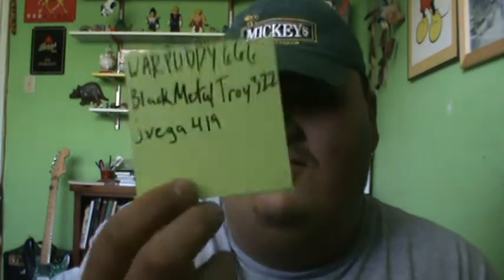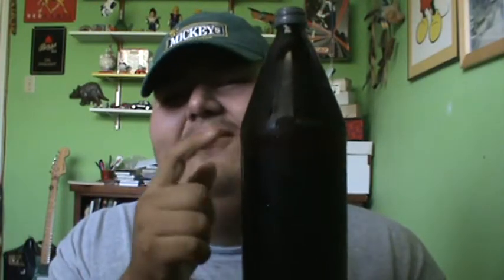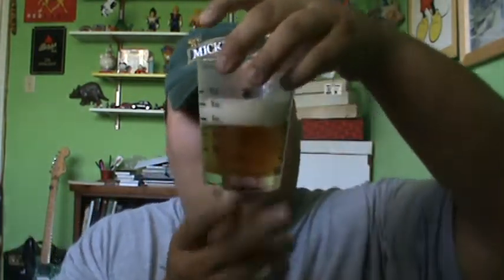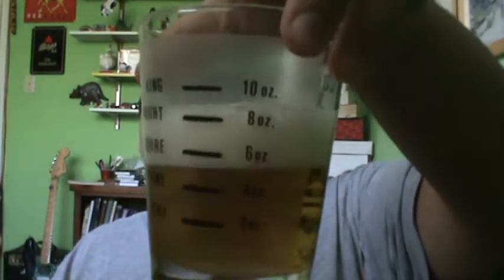40 OZ Review: Schlitz Malt Liquor OML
I made this a few weeks ago and I kept on forgetting to posted it so sorry about people and you don't forget to check out these guys!